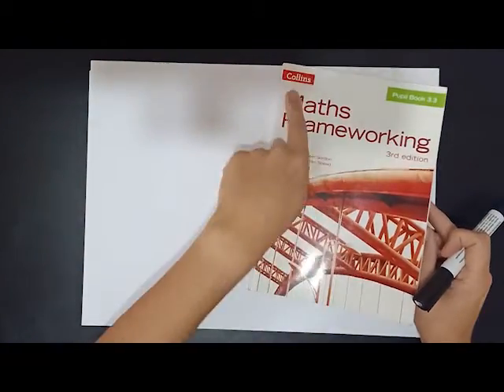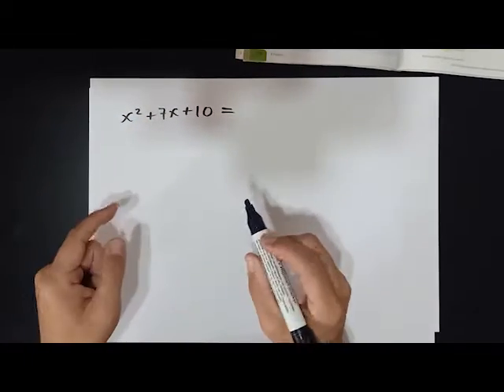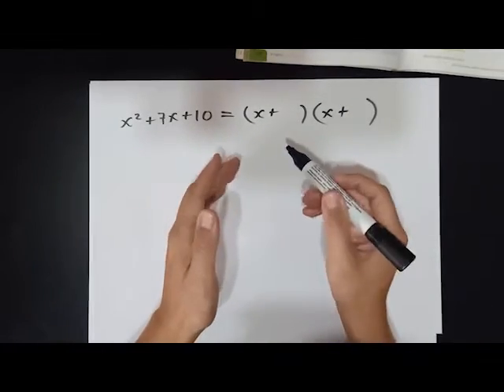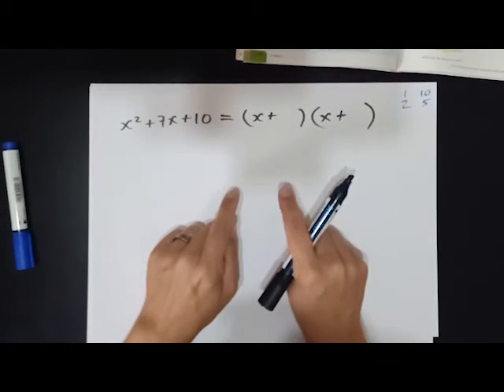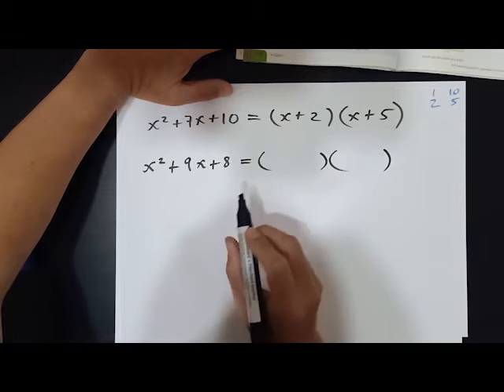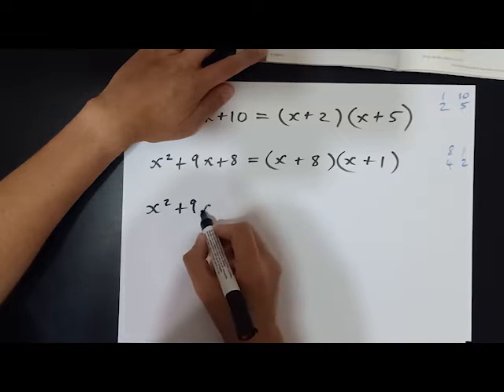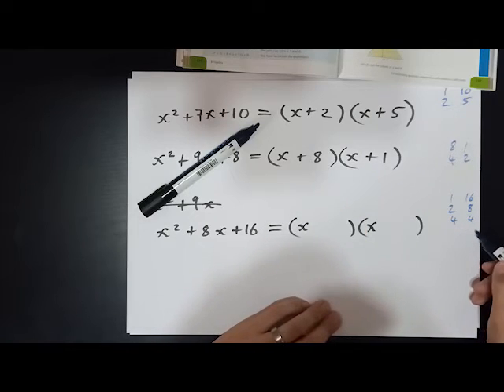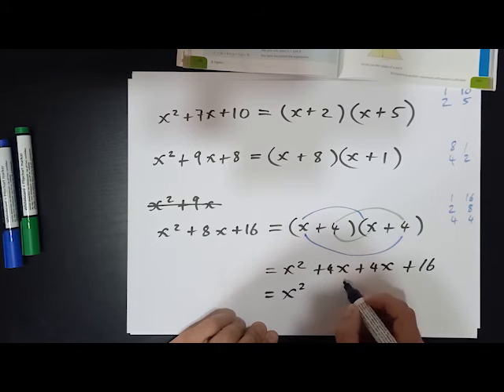Maths Frameworking 3.3 Ch.8.3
Factorising quadratic expressions with positive coefficients